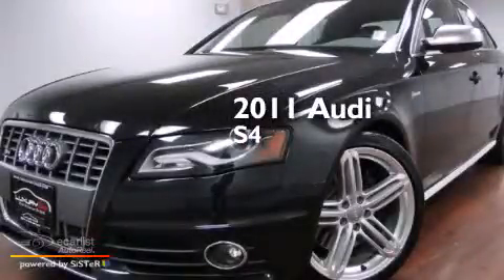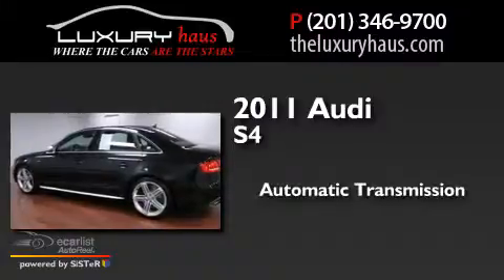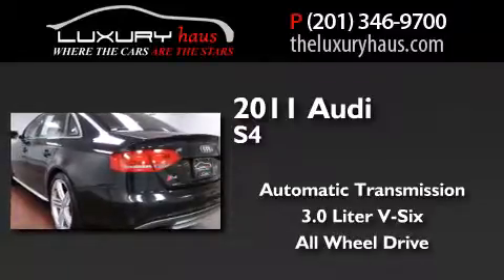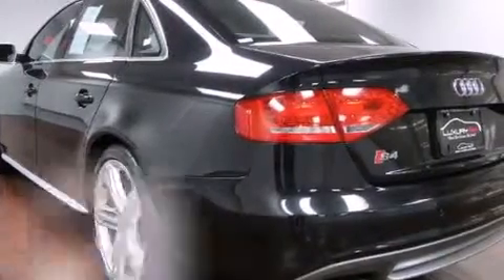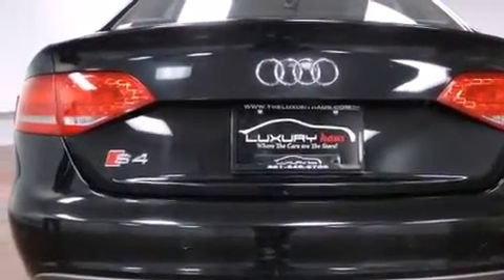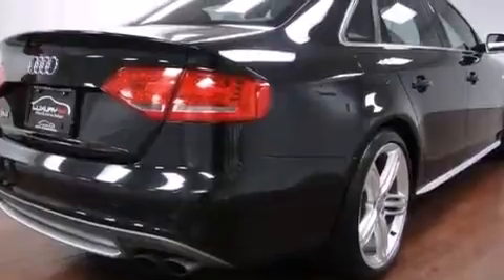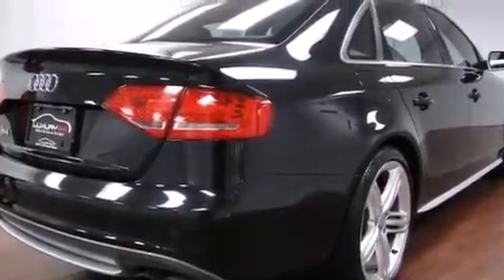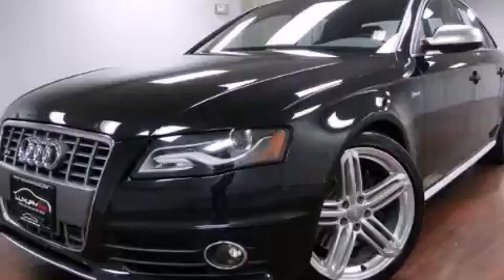Pre-Owned 2011 Audi S4 Leonia NJ 07605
We have been honored to serve the Leonia NJ area , we promise that your experience at our dealership will exceed your expectations ! Year : 2011 Make : Audi Model : S4 Engine : 3.0L TFSI V6 Supercharged Engine Trans .